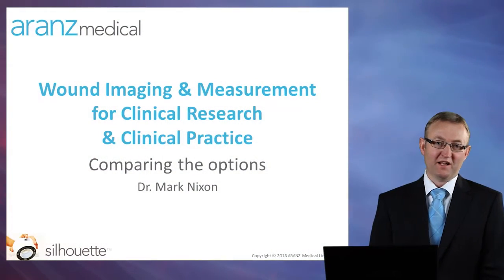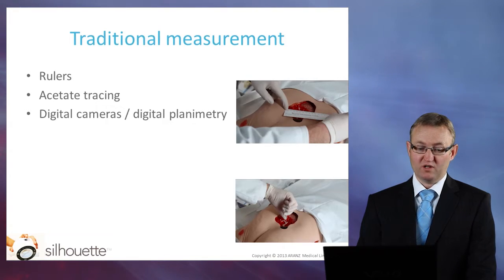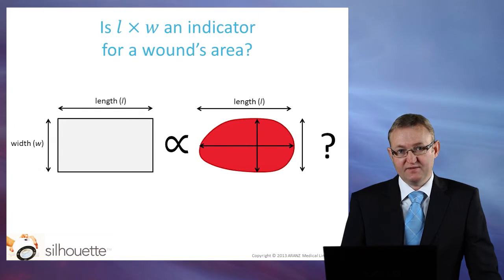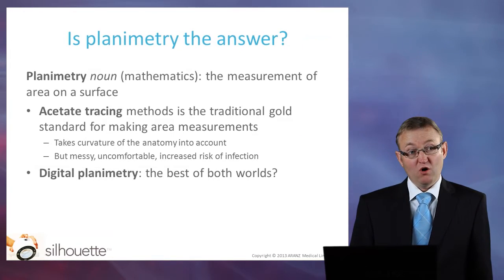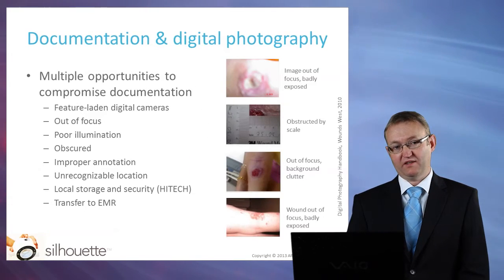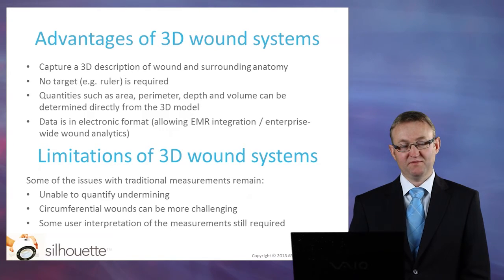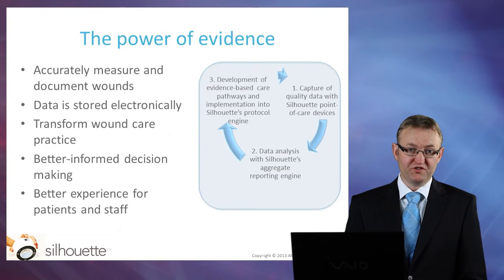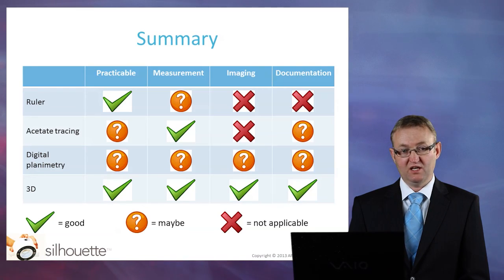Wound Imaging & Measurement for Clinical Research & Clinical Practice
This presentation, by ARANZ Medical CMO Mark Nixon, M.D. covers:
- Why wound measurement is important
- Traditional wound measurement methods – the advantages and the disadvantages
- An introduction to 3D wound imaging systems
- An example of 3D electronic wound measurement

This presentation was prepared for WebCME, an online continuing medical education (CME) platform designed for clinicians whose practice includes wound care, particularly in a research context.

The WebCME course offers an introduction to wound care research and overview of the principles of conducting and participating in research-based activities. Lectures provide basic training in Good Clinical Practices (GCP) and research methods, basic statistics, trial design, guidelines and compliance for conducting research in chronic wounds. The research related opportunities as well as the challenges in wound healing trials will be presented by experts with extensive experience in the field.